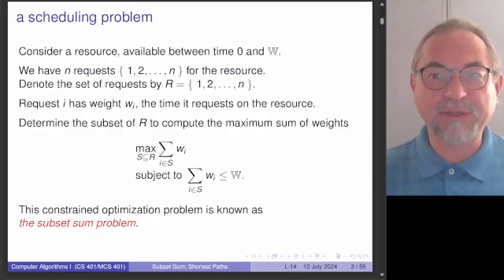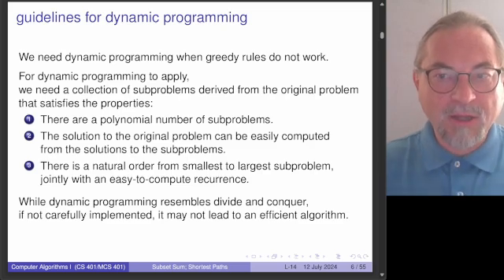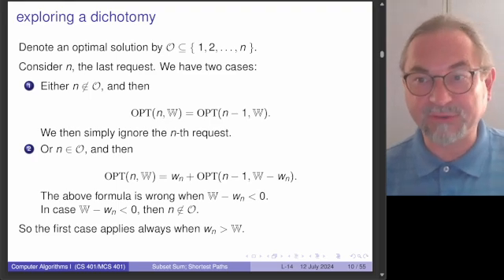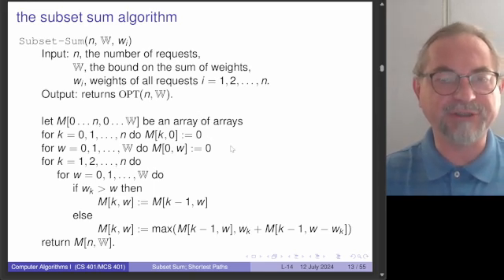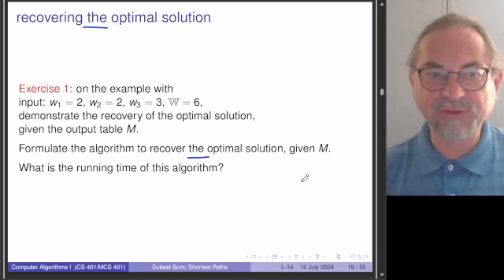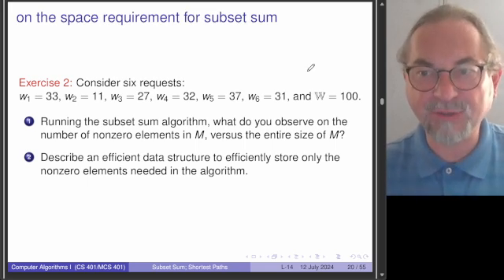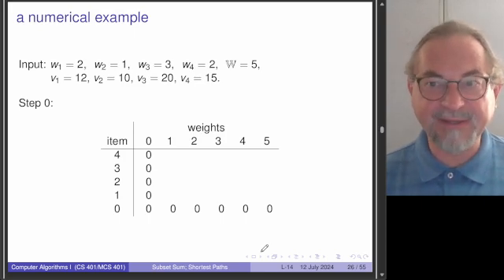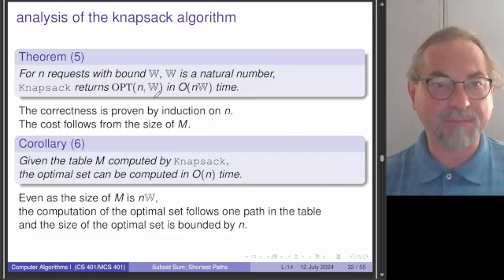dynamic programming to solve the subset sum and the knapsack problem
Given a time bound on a resource and a number of requests with given weights to be scheduled, the subset sum problem asks for the selection of the requests such that the sum of weights of the selected requests is as high as possible, but still within the given time bound.  Greedy rules do not compute an optimal solution.  So, we apply dynamic programming and derive a recurrence to explore the space of subproblems.  An extension of the subset sum problem attaches to each request a value and then the knapsack problem asks to optimize the sum of the values of the selected requests, where the sum of the weights should not exceed the given time bound.  The design of the algorithm for the subset sum problem is adjusted to the knapsack problem.  The running time is bounded by the number of requests times the value of the time bound.